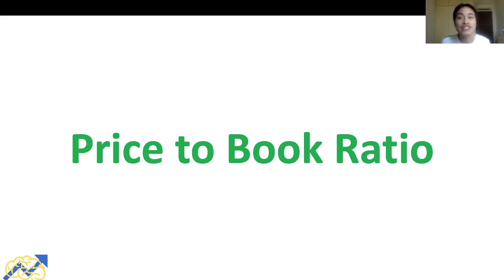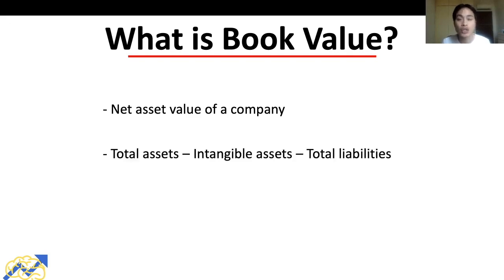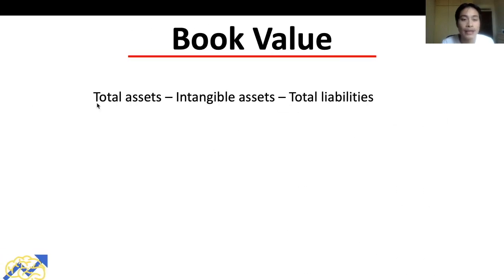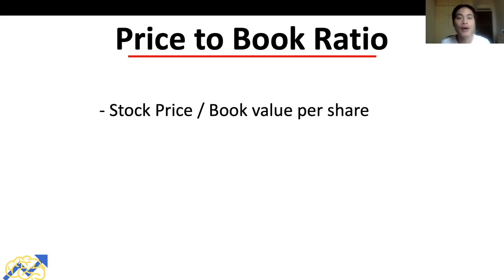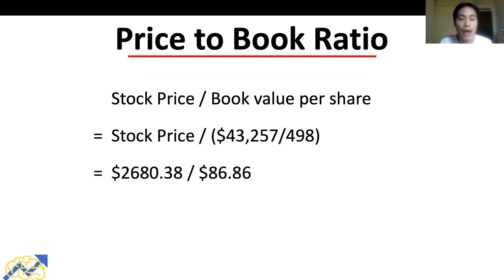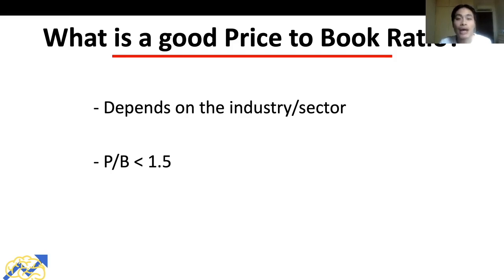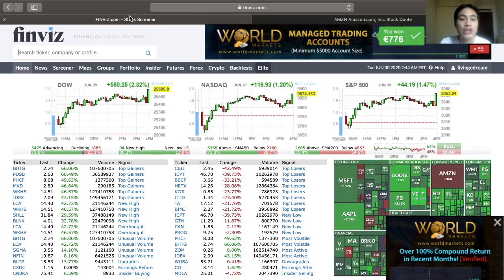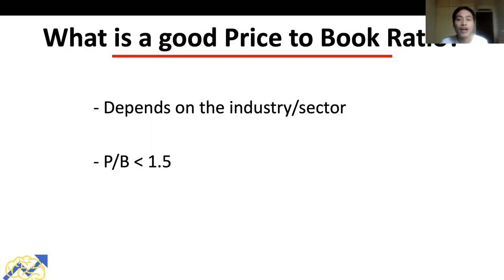Price to Book Ratio For Beginners Explained | How to Use Price to Book Ratio in the Stock Market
Price to book ratio for beginners explained and How to Use Price to Book Ratio in the Stock Market!

Do you want to learn what is price to book value of a stock, how to calculate price to book ratio, and how to use price to book ratio in the stock market? In this video, you’ll learn what does price to book mean, the price to book ratio formula, and how to use price to book ratio in your investing and trading.

TIMESTAMPS:
0:00 Price to Book Ratio for Beginners Explained
0:22 What is Price to Book Ratio
0:39 What is Book Value
1:22 Book Value Formula
2:33 How to Calculate Book Value
4:33 How to Calculate Price to Book Ratio
6:32 What is a good Price to Book Ratio

This video is about Price to Book Ratio For Beginners Explained | How to Use Price to Book Ratio in the Stock Market